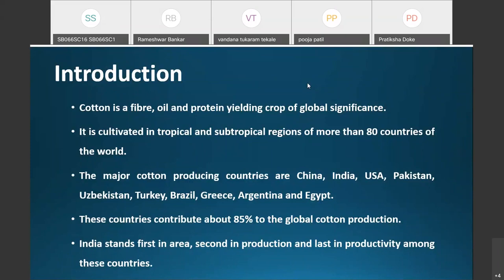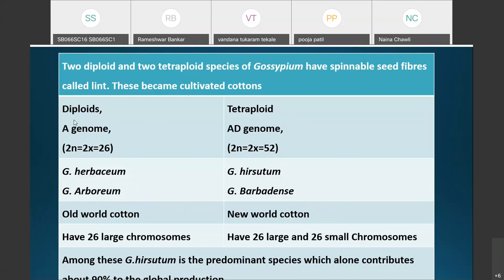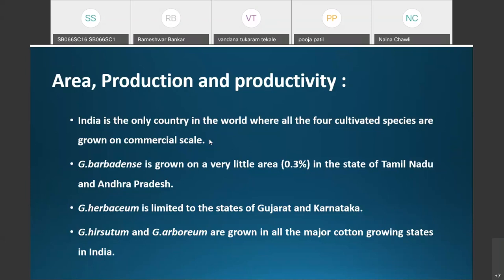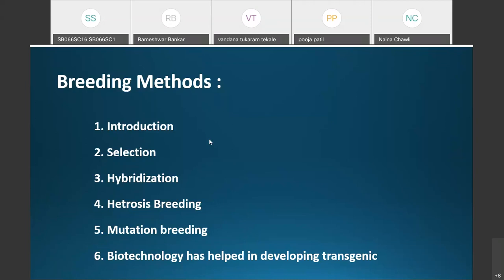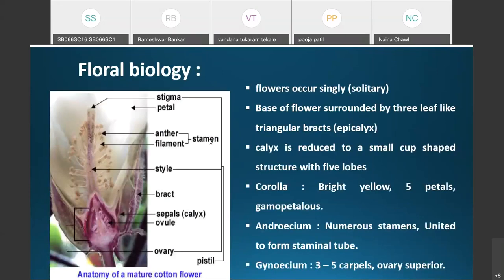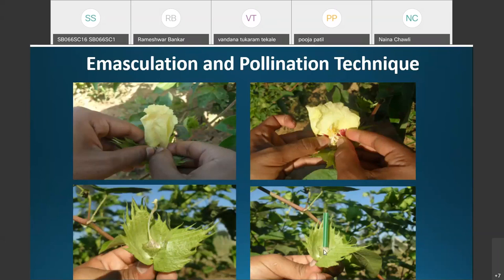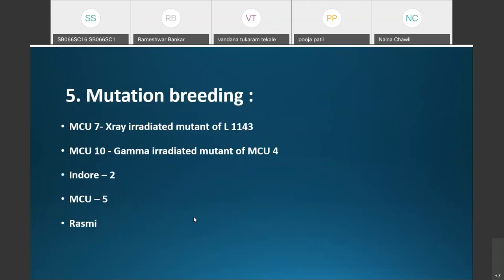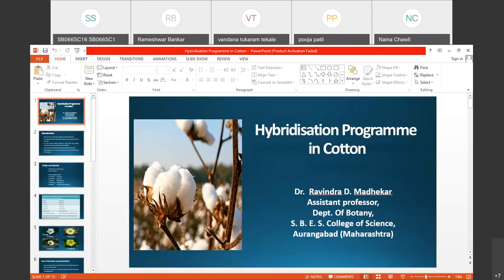Hybridisation programme in Cotton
In this video, hybridisation programme in cotton is explained.